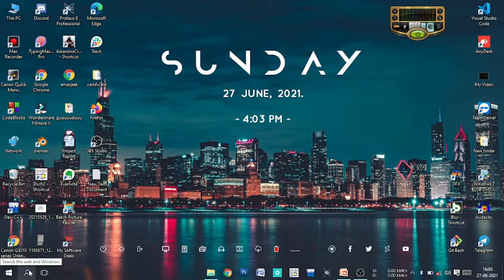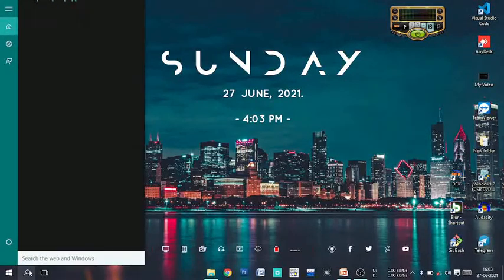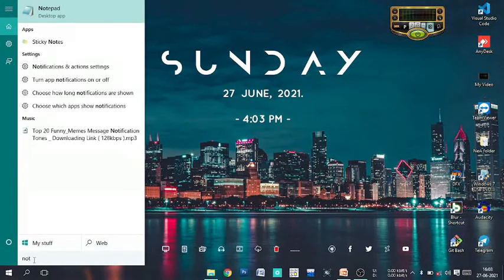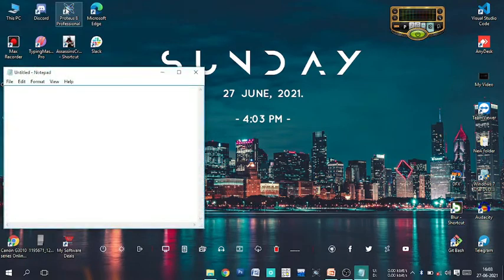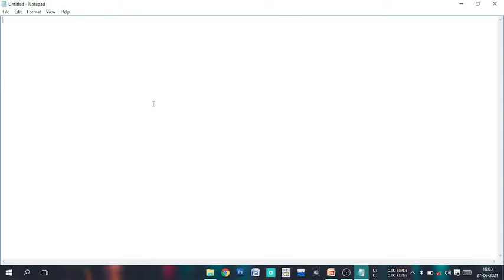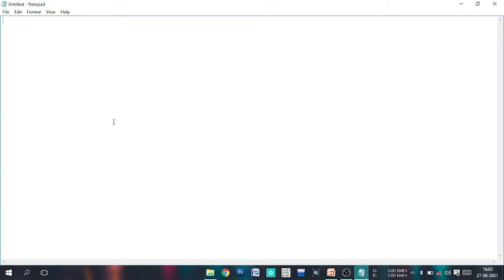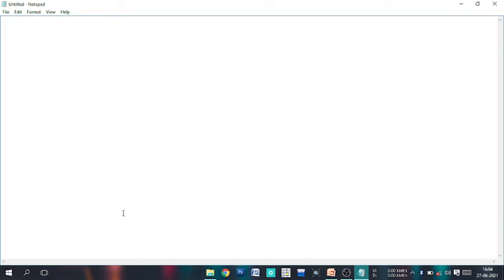NOTEPAD (PART -2)